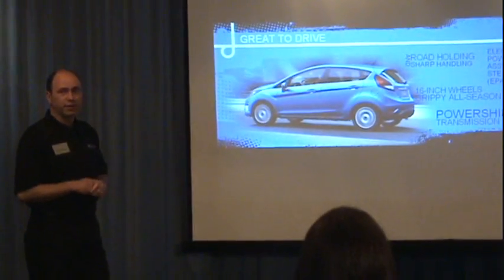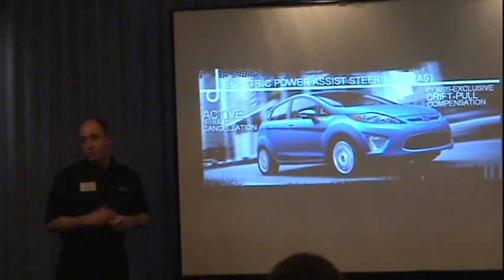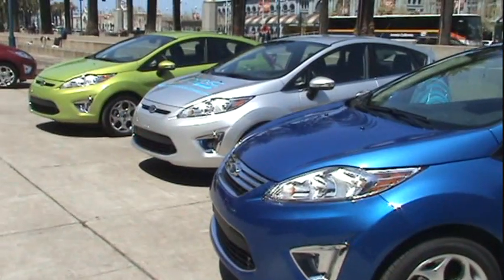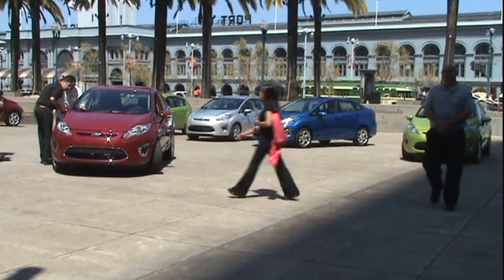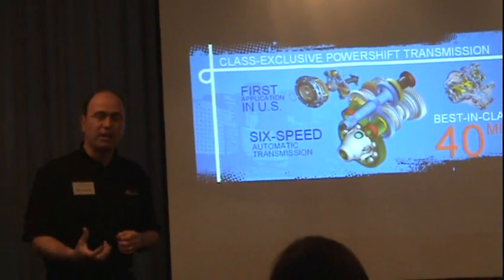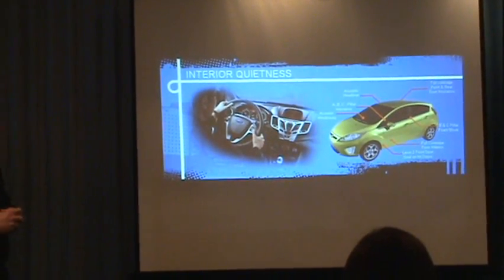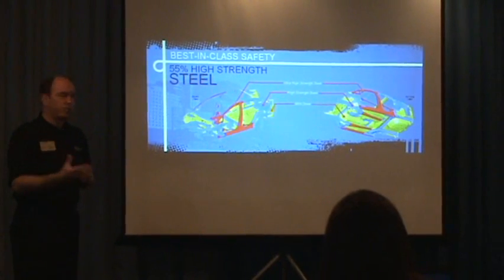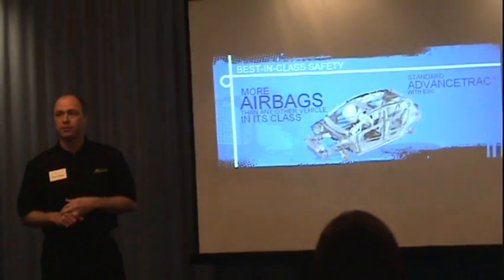The Ford Fiesta 2011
Ford executives breaks down the Ford Fiesta 2011.

Video by Truth Esguerra